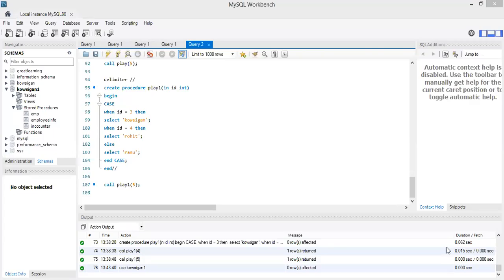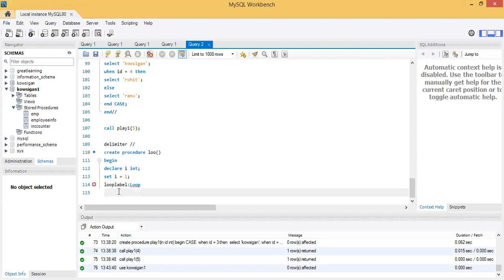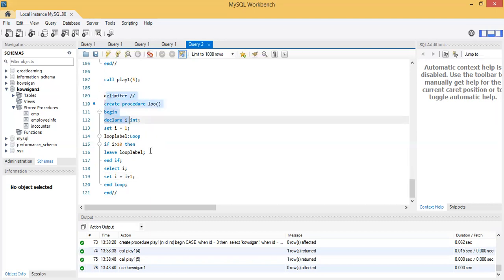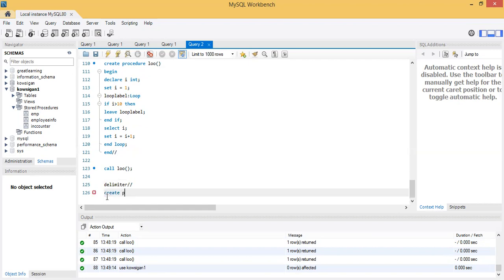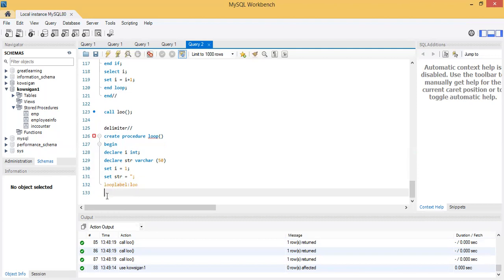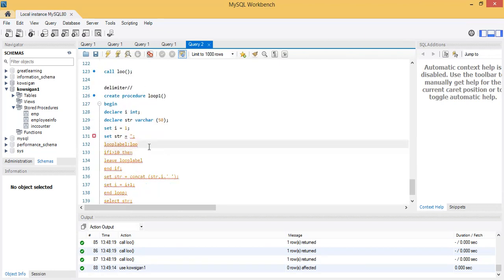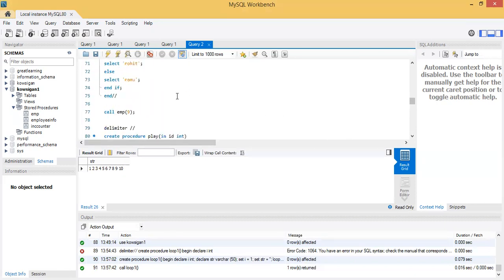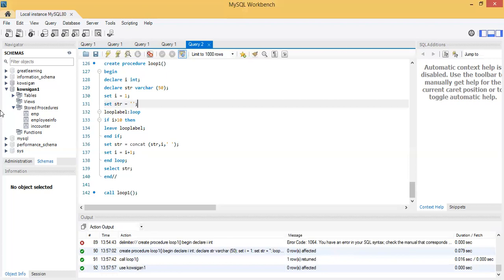SQL Hands on Part 23